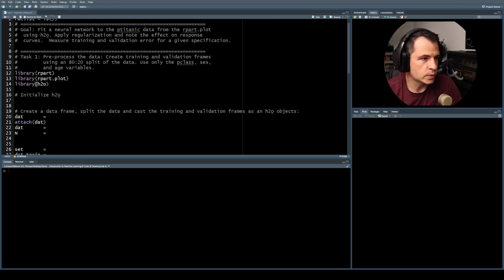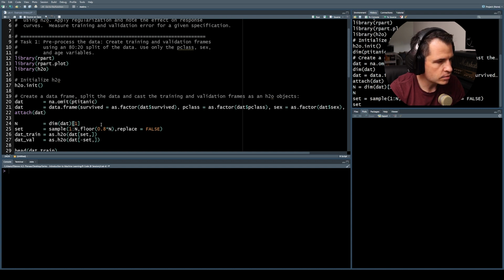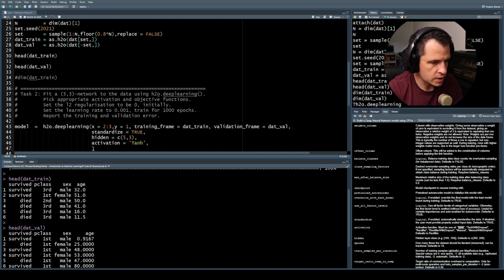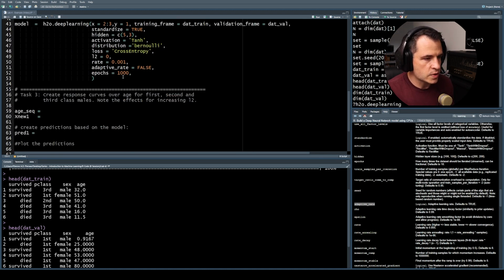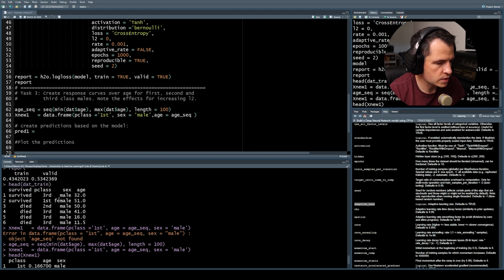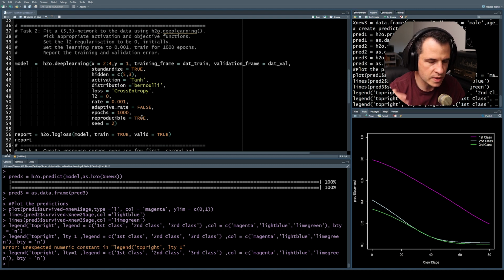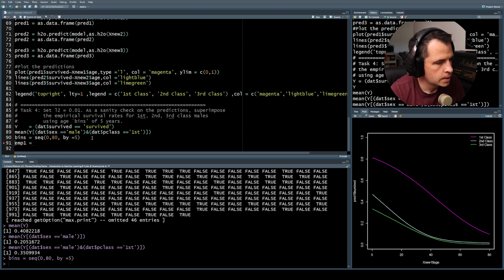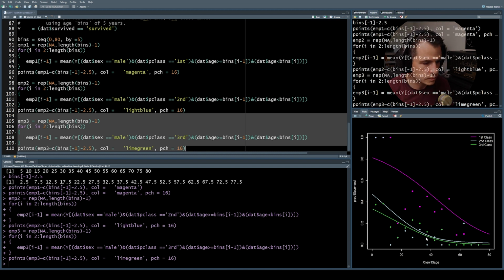Intro to Machine Learning Lab 4 - Fitting Neural Networks with Regularisation in R (Using h2o)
This is the fourth lab session in a series of lectures prepared for a two-week introductory course in Machine Learning at the University of Cape Town, South Africa. The course is aimed at students with some background in statistical modelling, computing, and linear algebra. It is recommended that you watch the third Key-Point Lecture in this series before tackling the lab session.

IML Lab 4 covers using the h2o package for fitting feedforward neural networks.

0:00 Hello World
02:40 Task 1 - Initialise h2o cluster
04:10 Task 1 - Removing NAs
07:22 Task 1 - Create a training and validation  split
08:45 Task 1 - Casting as h2o
11:10 Task 2 - Fitting neural networks using h2o
13:10 Task 2 - Parameters: Passing inputs, responses to h2o.deeplearning()
15:40 Task 2 - Parameters: Network dimensions, activations
17:45 Task 2 - Parameters: Objective function
20:05 Task 2 - Parameters: Regularisation
21:21 Task 2 - Parameters: Gradient descent
24:00 Task 2 - A caveat with the h2o package - reproducibility
28:45 Task 2 - Reporting training, validation error
30:00 Task 3 - Creating response curves
36:50 Task 3 - Response curves over factor variables
39:30 Task 3 - Adding a legend to the plot
41:00 Task 3 - Varying regularisation levels
45:30 Task 4 - Empirical survival probabilities
48:40 Task 4 - Empirical survival probabilities over age `bins’
54:50 Task 4 - Sanity check and interpretation

Relevant references:

Erin LeDell, Navdeep Gill, Spencer Aiello, Anqi Fu, Arno Candel, Cliff Click, Tom Kraljevic, Tomas Nykodym, Patrick Aboyoun, Michal Kurka and Michal Malohlava (2021). h2o: R Interface for the 'H2O' Scalable Machine Learning Platform. R package version 3.32.1.2.

Yaser S Abu-Mostafa, Malik Magdon-Ismail, and Hsuan-Tien Lin. Learning From Data, volume 4. AMLBook New York, NY, USA:, 2012.

Jerome Friedman, Trevor Hastie, and Robert Tibshirani. The elements of statistical learning, volume 1. Springer series in statistics New York, NY, USA:, 2001.

Gareth James, Daniela Witten, Trevor Hastie, and Robert Tibshirani. An introduction to statistical learning, volume 112. Springer, 2013.

Michael A Nielsen. Neural networks and deep learning. Determination Press, 2015.